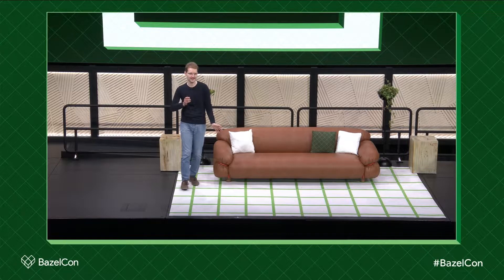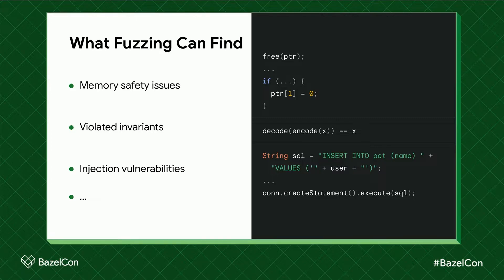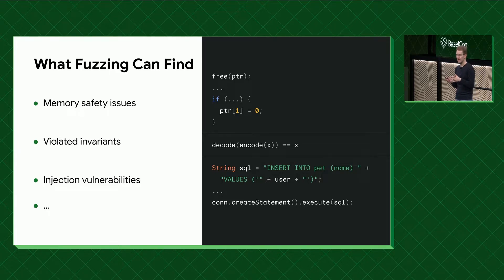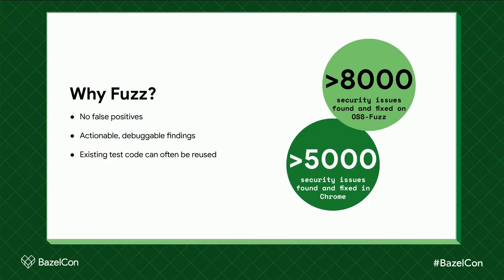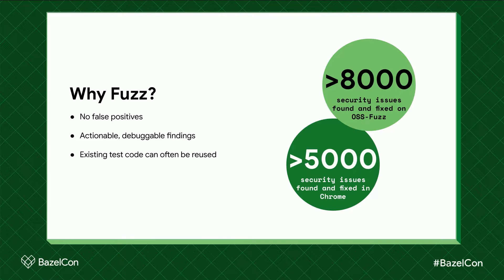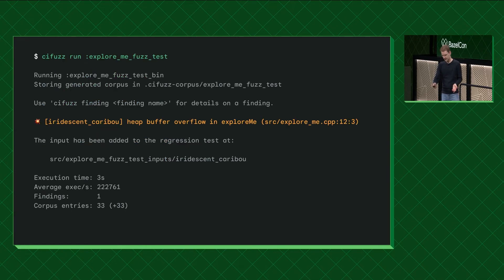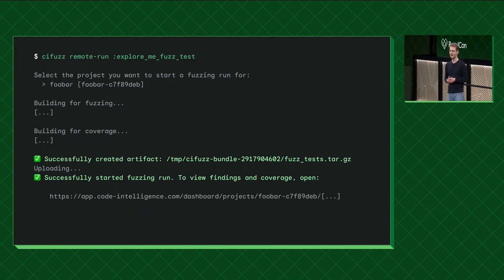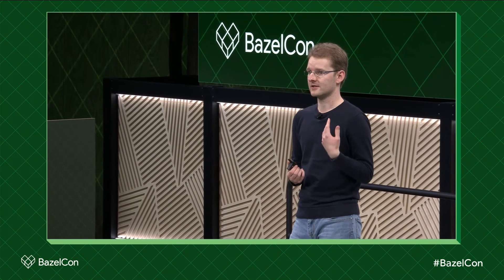Open-source and hosted fuzz testing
Fuzz testing (also known as “fuzzing”) is a testing technique based on feeding automatically generated data to a program to catch bugs and security vulnerabilities. Modern fuzzers rely on instrumentation to receive feedback on code coverage and state exploration from the program under test, allowing them to progress deep into the code and uncover security issues with essentially no false positives.

This talk demonstrates how easy it is to fuzz test Bazel C/C++ and Java projects locally using the new open-source CLI tool cifuzz developed by Code Intelligence and rules_fuzzing, to which we have contributed Java support. Commercial on-premise and SaaS analogues of RBE and BES for fuzzing complement the open-source tooling, providing CI/CD triggered remote fuzzing runs and a web UI for managing findings and fuzzing performance. Multi-service, multi-language web applications (including Go services) with REST or gRPC APIs can also be fuzz tested using these platforms.

Speaker: Fabian Meumertzheim